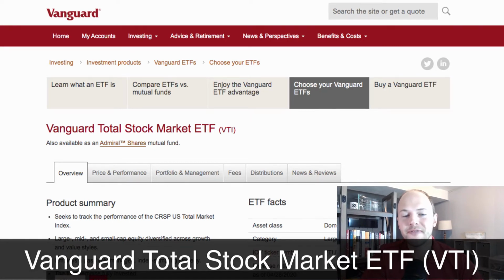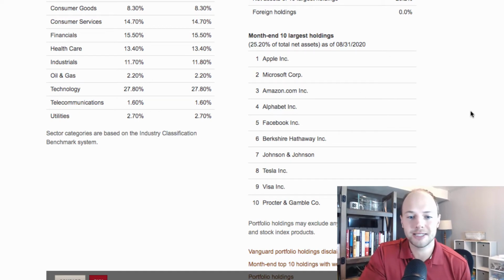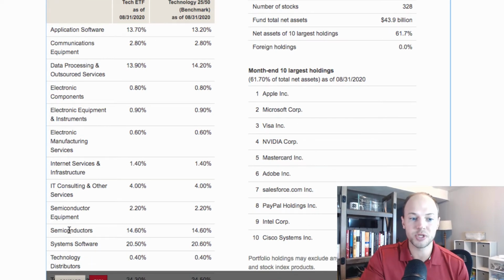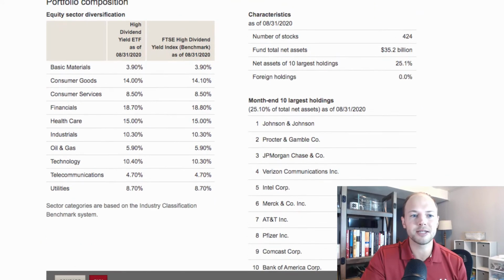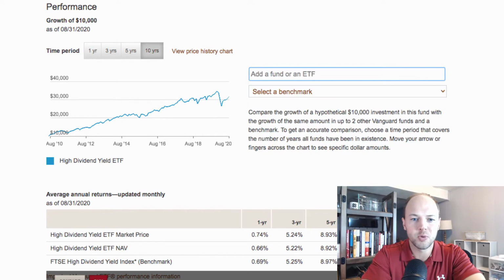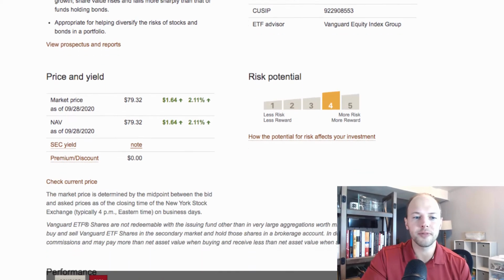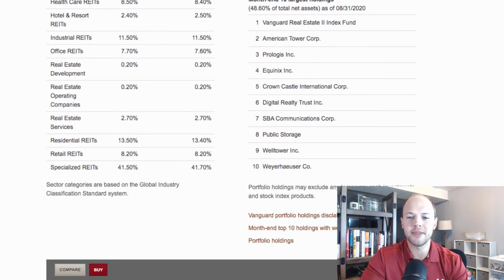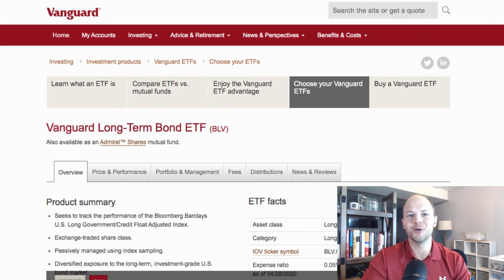5 Best Vanguard ETFs for Diversified Retirement (IRA) Portfolio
5 Best Vanguard ETFs for Diversified Retirement (IRA) Portfolio

Vanguard ETFs (exchange-traded funds) combine the trading flexibility of a stock with the diversification and low costs of a mutual fund.

You must buy and sell Vanguard ETF Shares through Vanguard Brokerage Services (we offer them commission-free) or through another broker (which may charge commissions). See the Vanguard Brokerage Services commission and fee schedules for full details.

Vanguard ETF shares are not redeemable directly with the issuing fund other than in very large aggregations worth millions of dollars. ETFs are subject to market volatility. When buying or selling an ETF, you will pay or receive the current market price, which may be more or less than net asset value.

Nathan Argenta